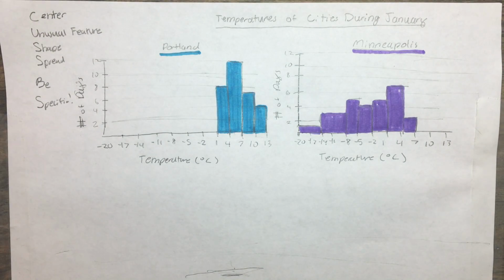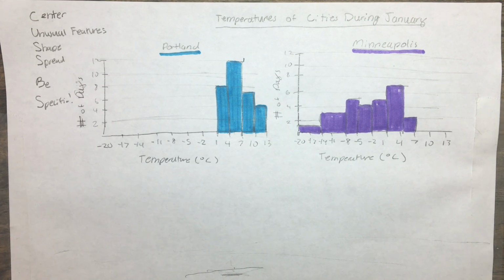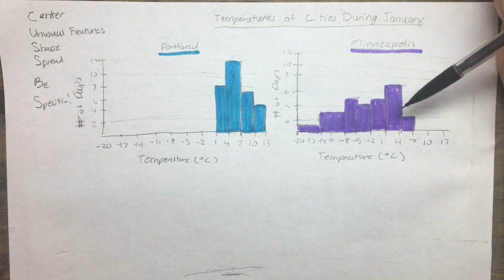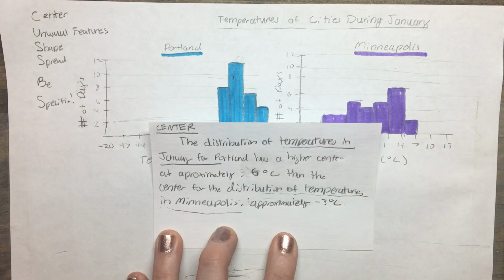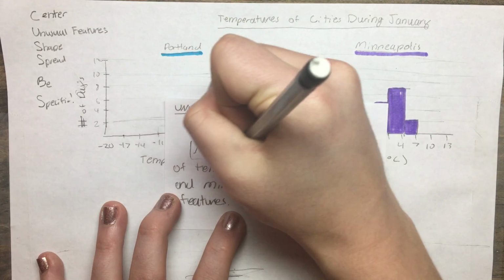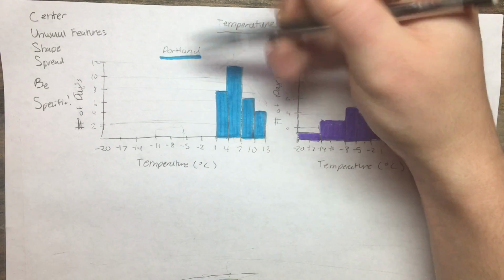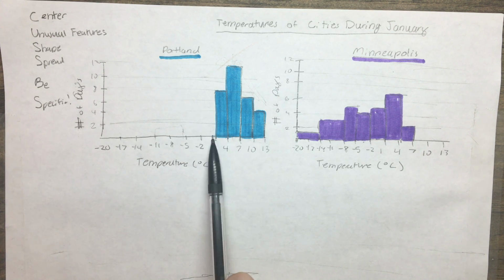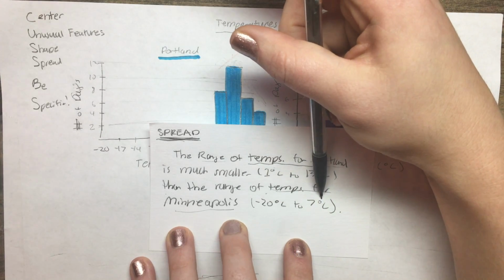Comparing Distributions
Event Points